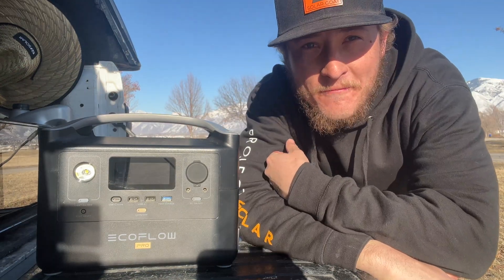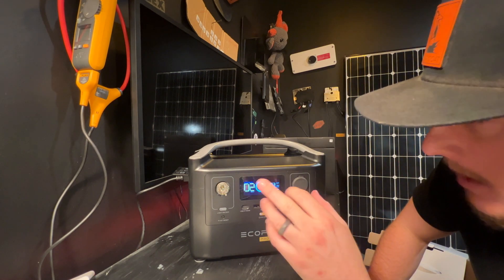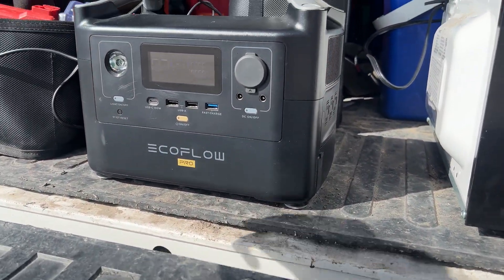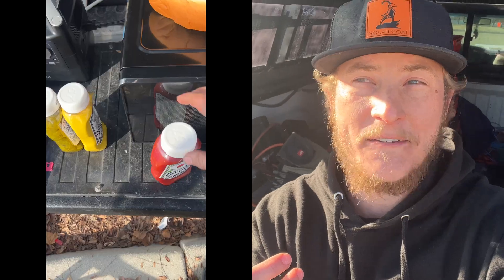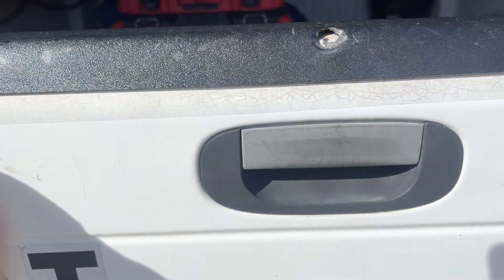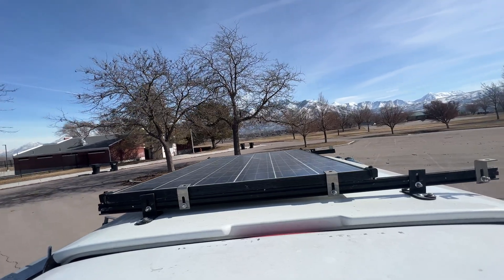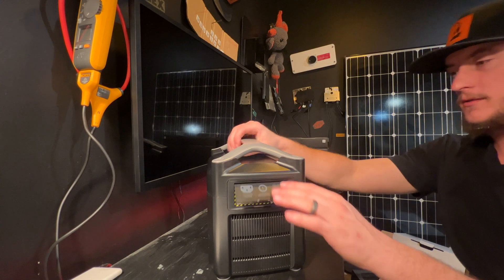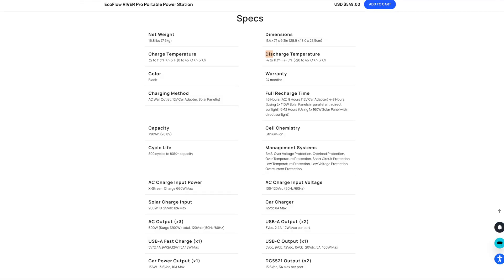New Ecoflow 720wH River Pro Prowerstation Review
In this video solar goat is testing and reviewing the portable power station from EcoFlow the "River Pro".  There are a lot of options for power stations on the market but this one has to be at the top.

TOOL BAGS, GEAR, + MORE - AMAZON FAVORITES 👇👇👇

SOCIAL MEDIA